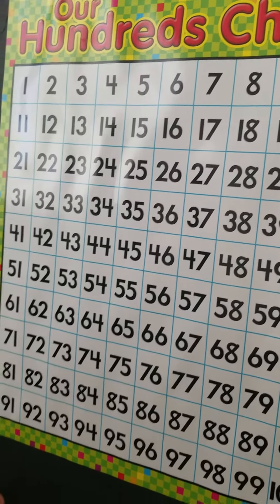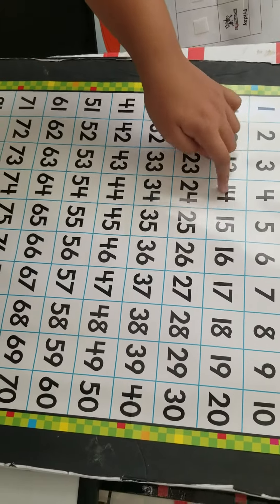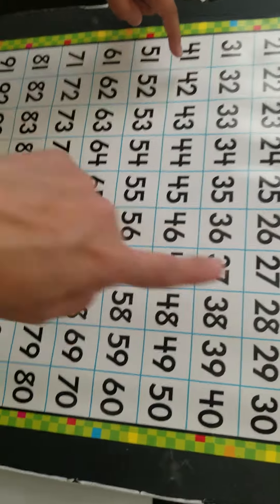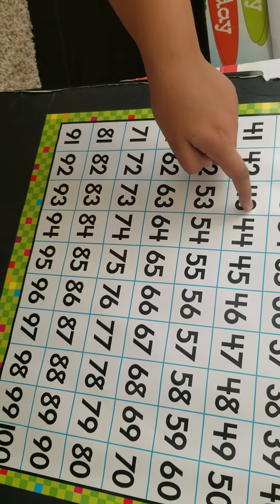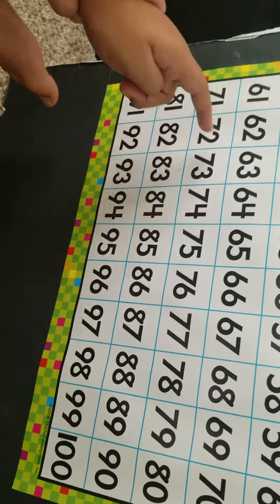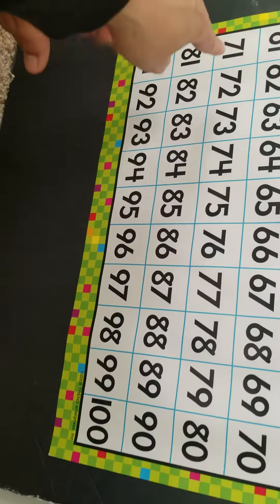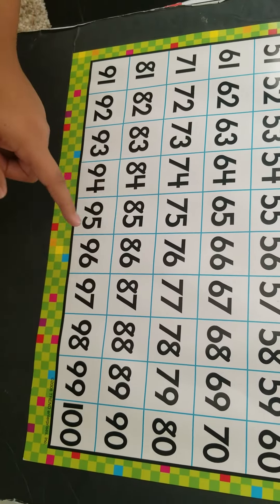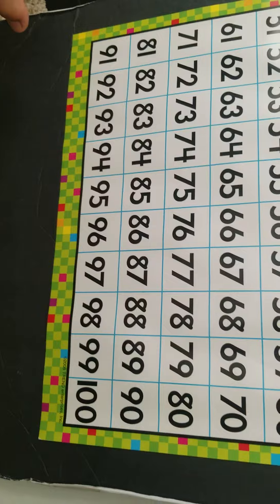Home program: Counting 1-100